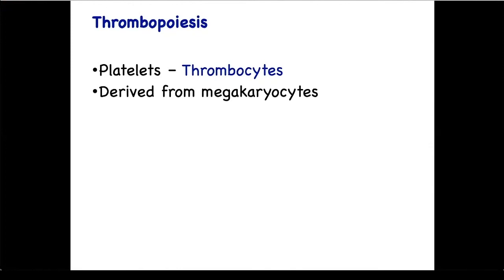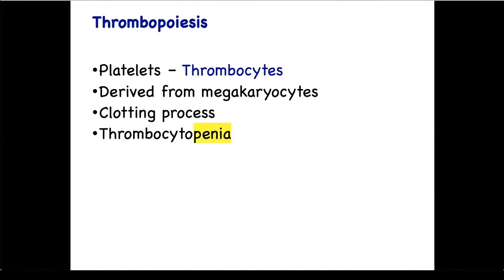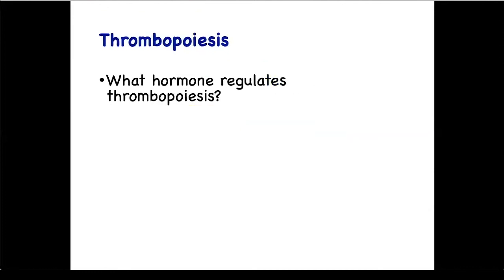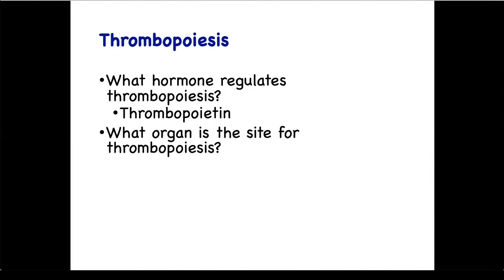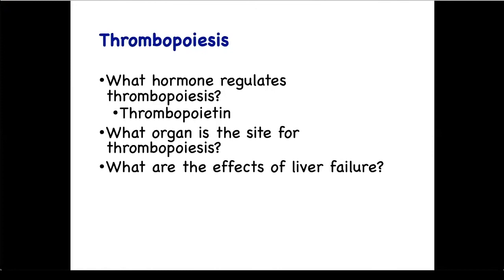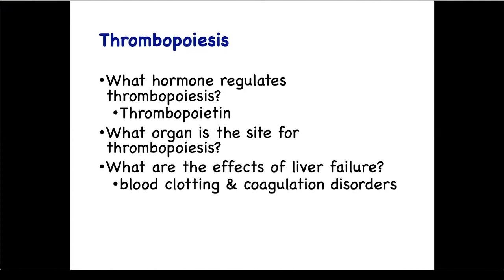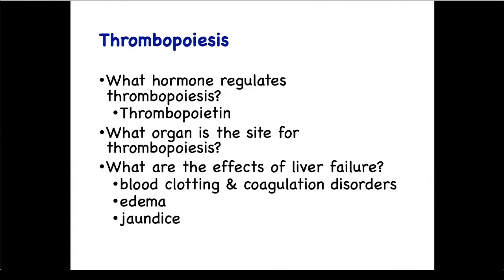BIOS 254 Blood - Thrombopoiesis